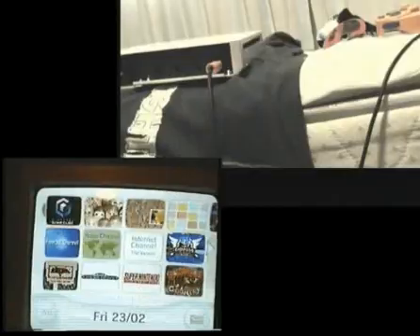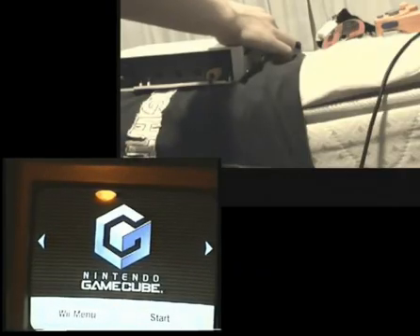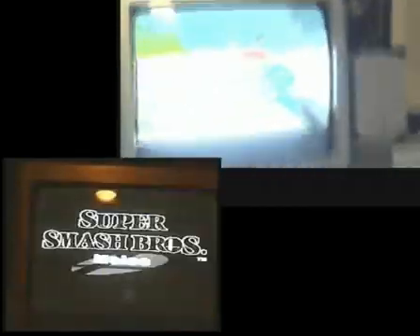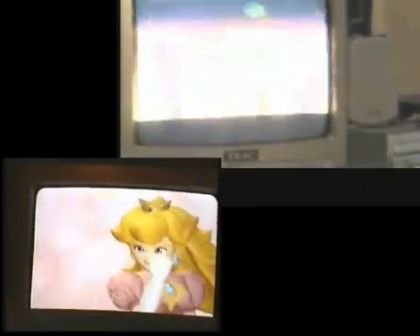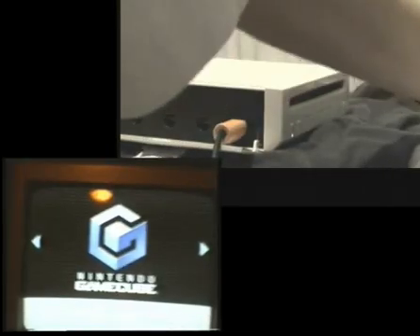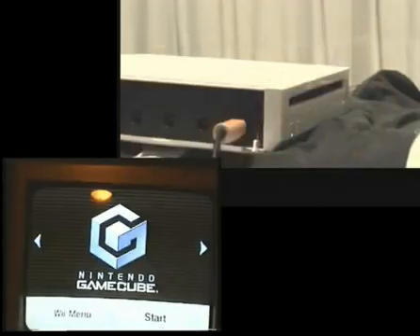Play NTSC games on your PAL Wii tutorial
How to play ntsc games on your pal wii.

*THERE IS A NEW UPDATE THAT STOPS THIS METHOD FROM WORKING*